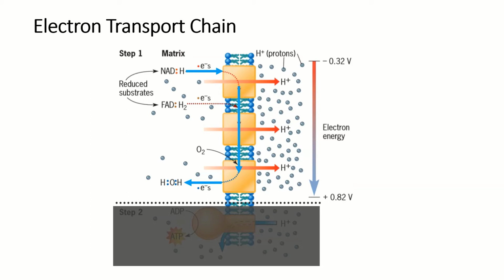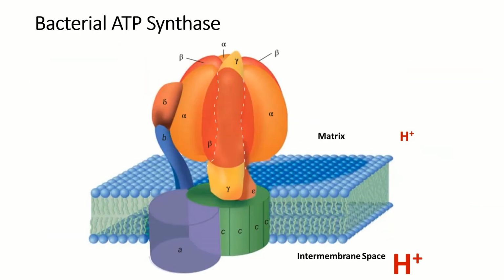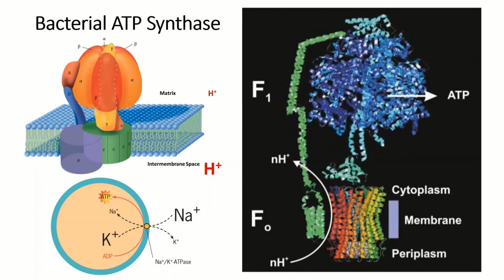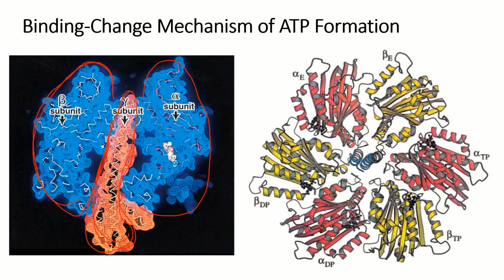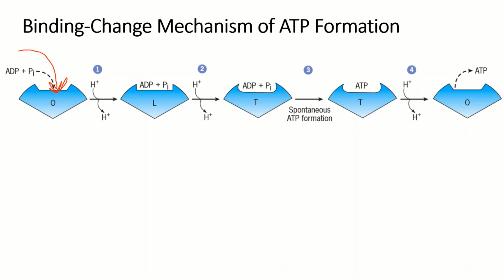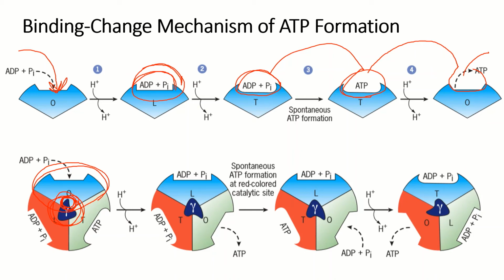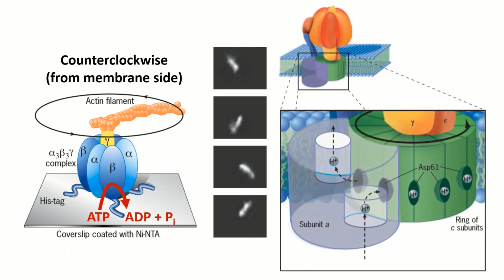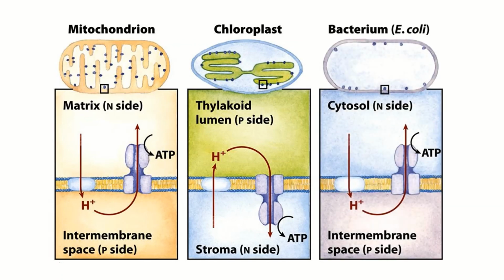30 BIOL 105 ATP Production through Oxidative Phosphorylation